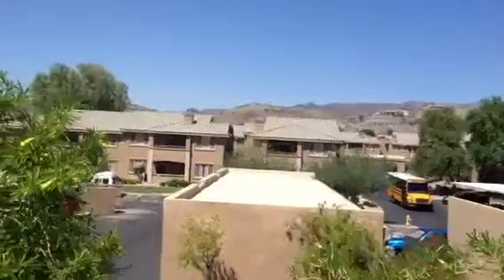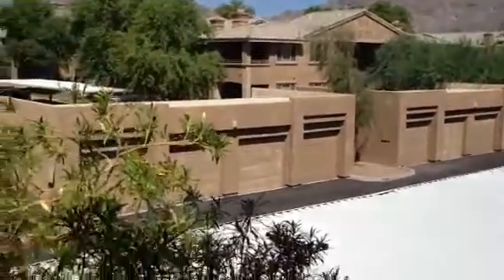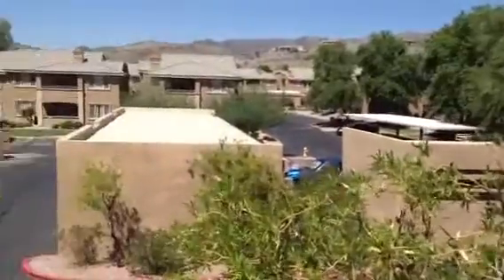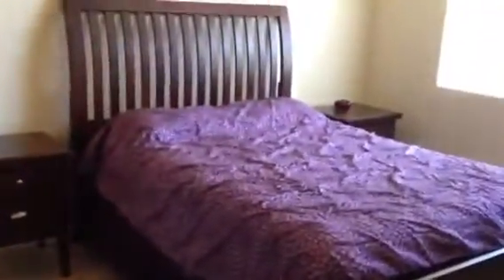Phoenix Real Estate-Ahwatukee condo in Phoenix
Here is a nicely upgraded & spacious 2 bedroom, 2 bathroom condo for $135000 in beautiful Ahwatukee at the San Simeon Condos with large resort like pool, exercise center, free wi-fi business center,etc. Views of South Mountains, steps from the lake,community pool, garage that is included as well as a covered carport. Many Canadians and other cold climate vacation home owners are here as well as many locals love it here.